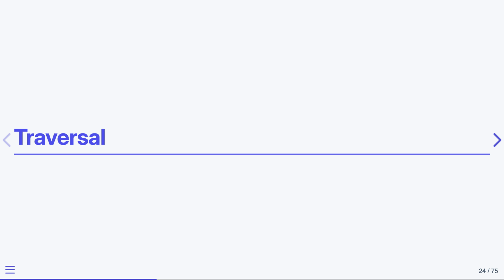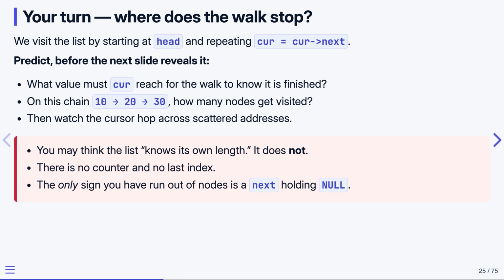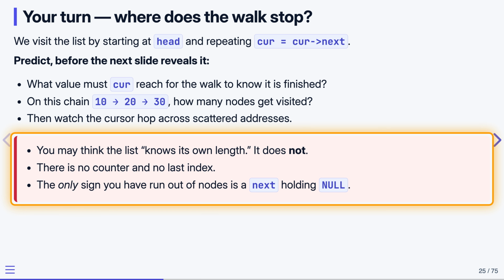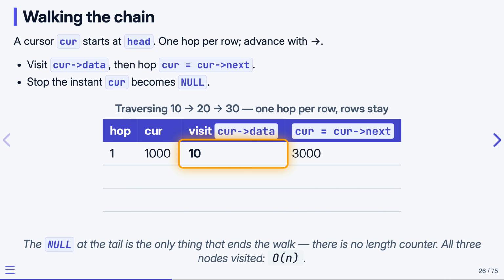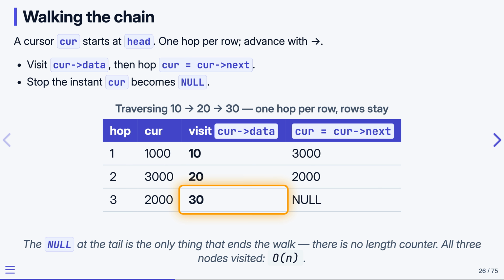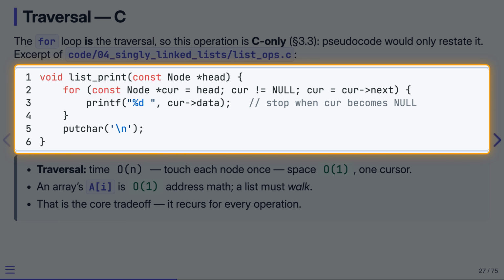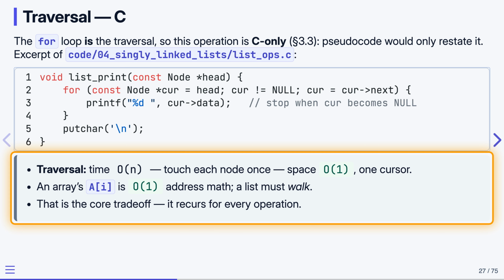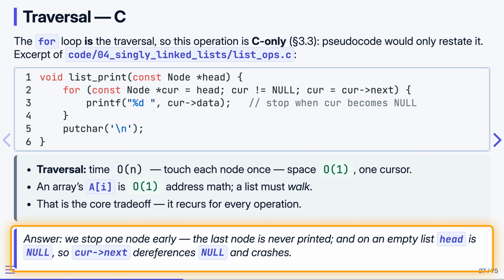Linked Lists: Traversal — Data Structures in C | 4.5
Traversal on singly linked lists — visiting every element in order. This lesson shows exactly what happens, step by step, with a memory diagram and real C code.

What you'll learn:
• How traversal works on singly linked lists, in memory

Chapters:
0:00 Traversal
0:14 Your turn — where does the walk stop?
1:20 Walking the chain
2:35 Traversal — C